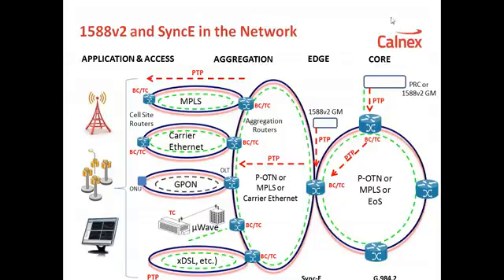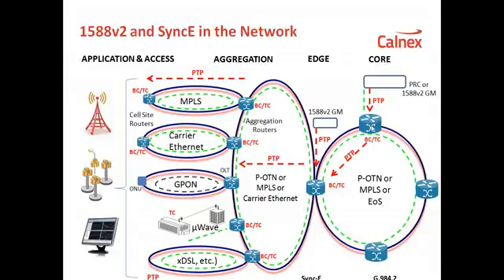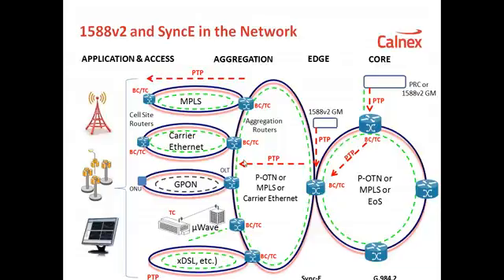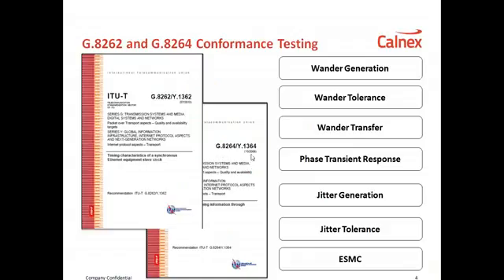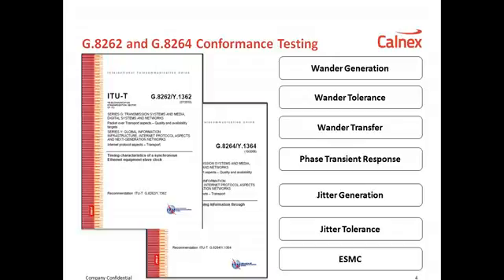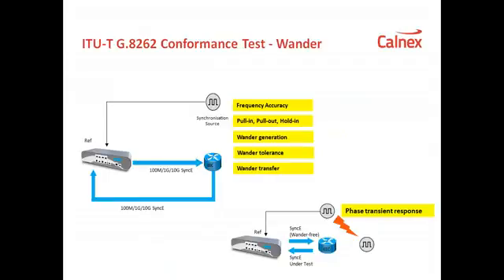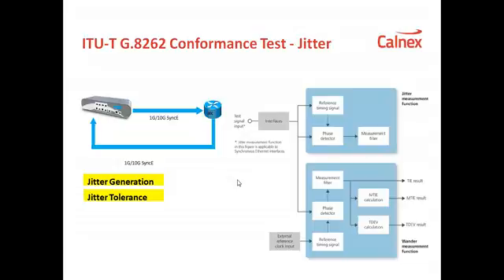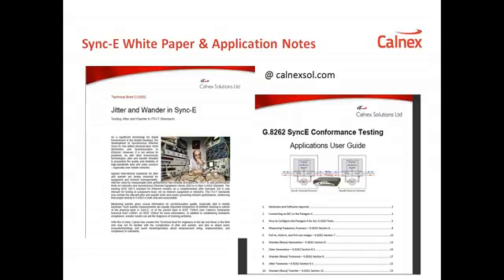How to test SyncE